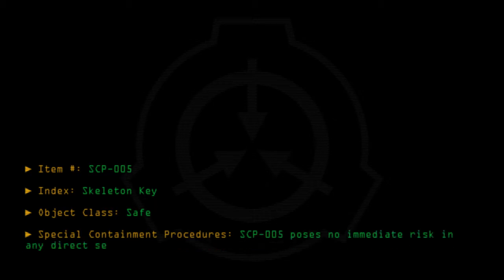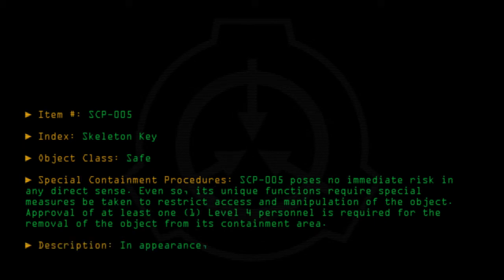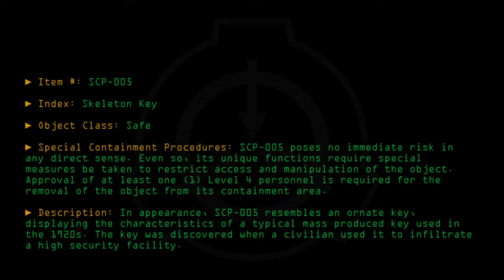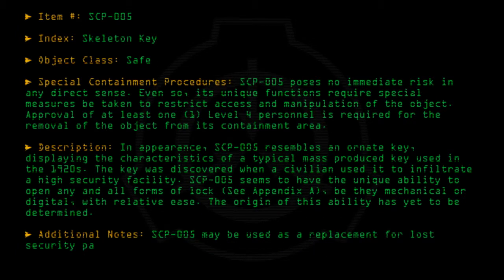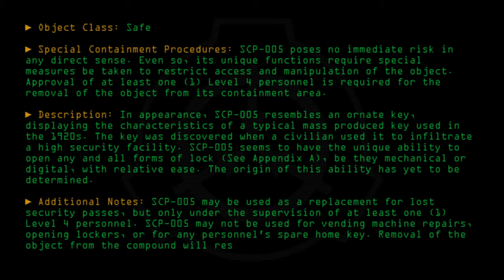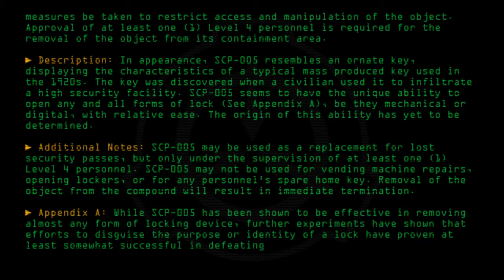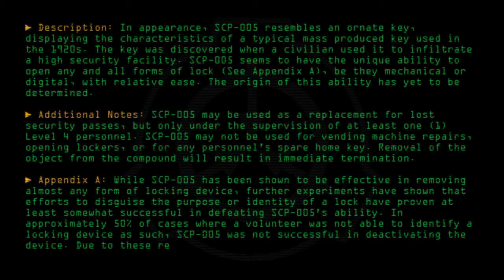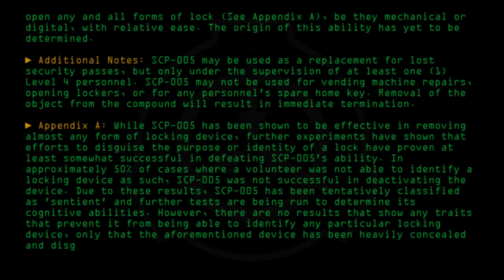SCP-005 - Skeleton Key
Code: SCP-005
Title: Skeleton Key
Rating: +266
Approximate Wordcount: 766
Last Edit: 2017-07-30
Revision: 35